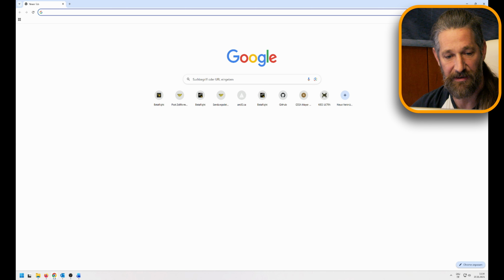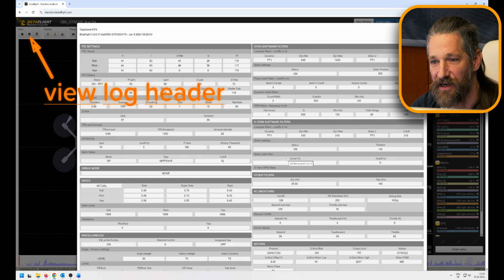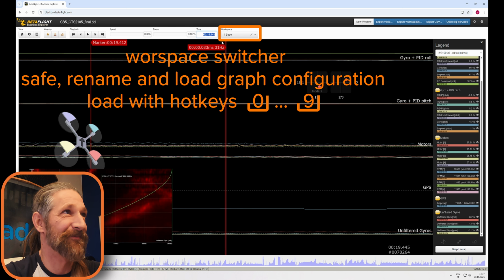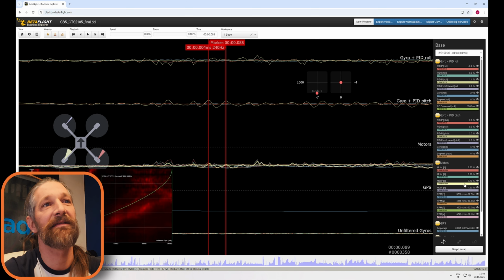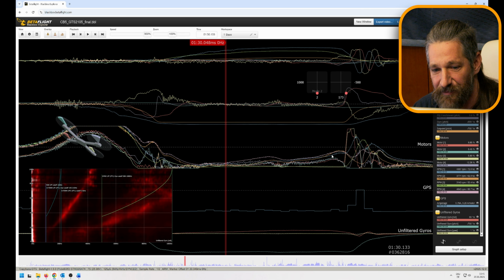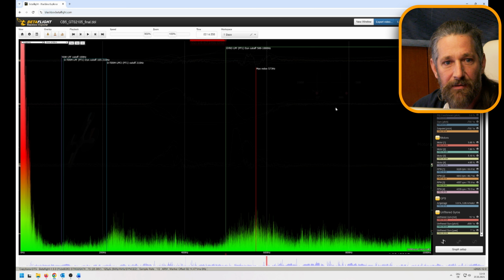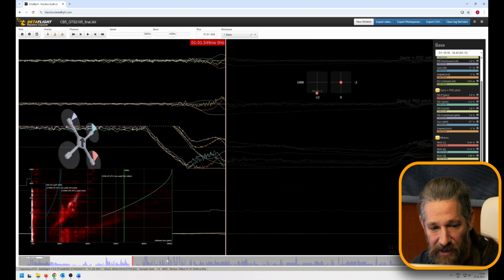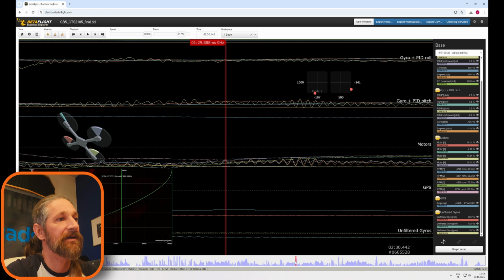beyond PD balance - chapter 2: Betaflight Blackbox Explorer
How to use the tool the Betaflight dev-team provides for viewing logs.
I tried to make this shorter but I failed miserably.
00:00:00 Start/Intro
00:00:23 welcome
00:01:12 access the software
00:02:10 opening logs
00:02:28 UI walk-through
00:02:34 top bar
00:02:38 File infos
00:03:22 overlays
00:03:46 Playback controls
00:04:43 Workspace switcher
00:05:33 Graph setup
00:05:45 select sub-log
00:06:08 viewing aids
00:06:37 Graph configuration
00:07:34 Seekbar
00:08:21 analyzer display
00:10:16 mark frequency
00:10:50 analyzer gains
00:11:14 shortcuts
00:13:30 Ze End